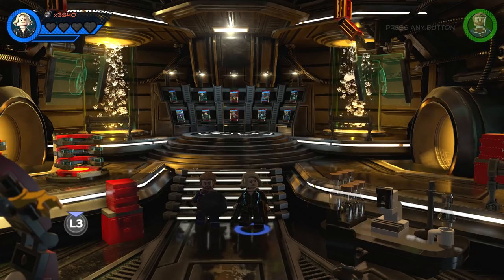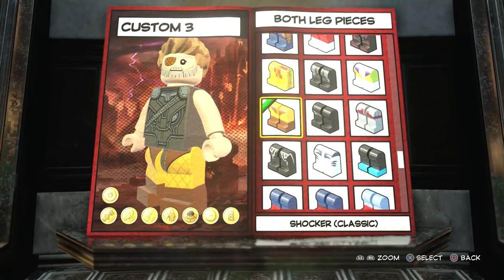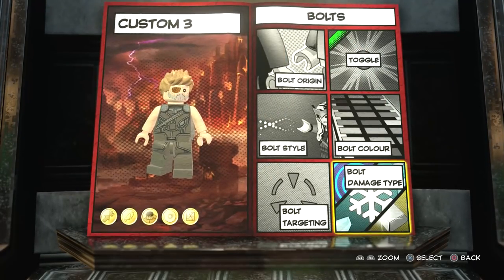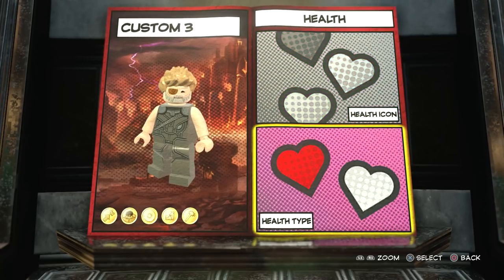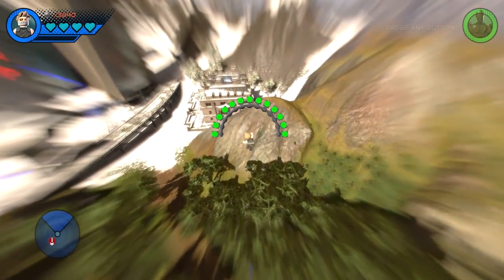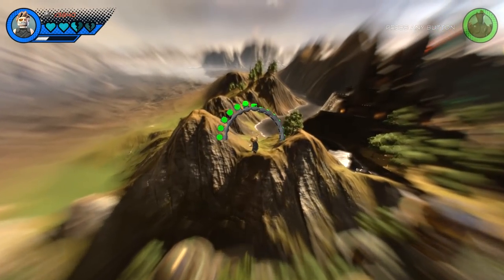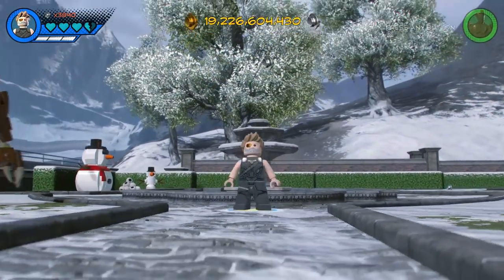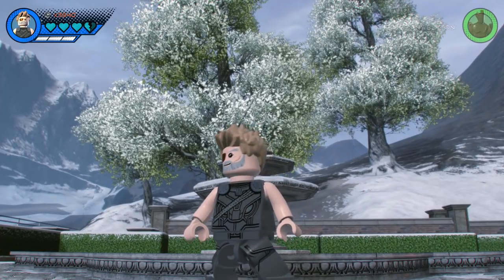LEGO Marvel Super Heroes 2 - How To Make Thor (Avengers: Infinity War)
LEGO Marvel Super Heroes 2 - How To Make Thor (Avengers: Infinity War). In this LEGO Marvel 2 Tutorial Video I showcase how you can create King Thor from Marvel Studios' Avengers: Infinity War Using the in-game Customiser/Character Creator. I also showcase all of his powers and abilities by fighting crime in various locations in the Chronopolis HUB World.